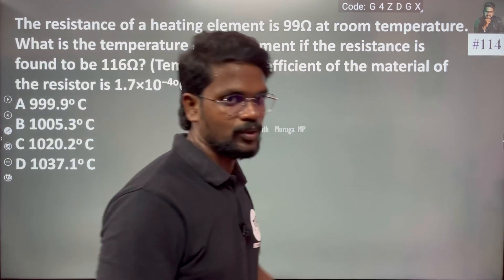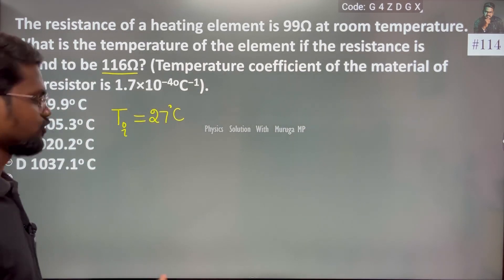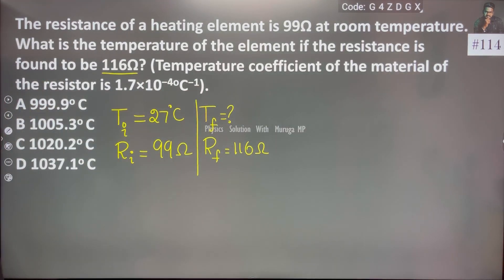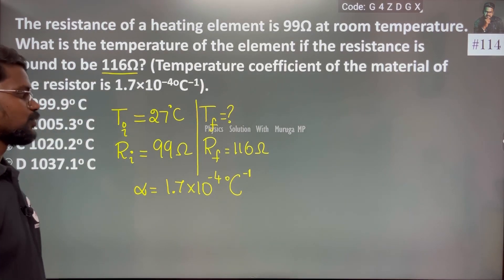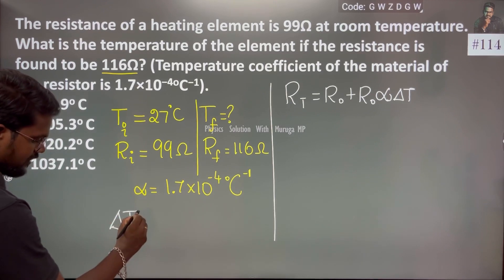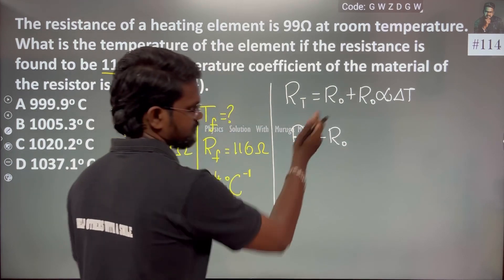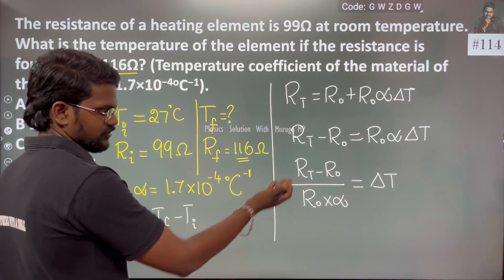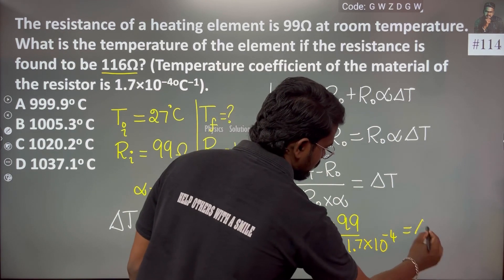The resistance of a heating element is 99Ω at room temperature. What is the temperature of the